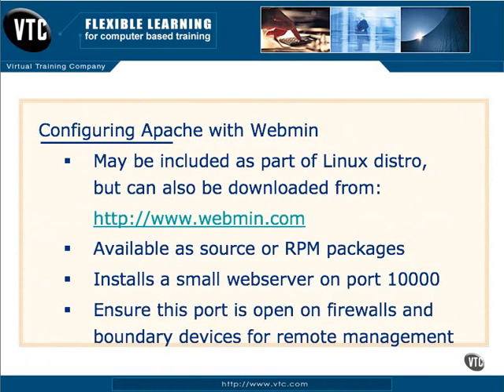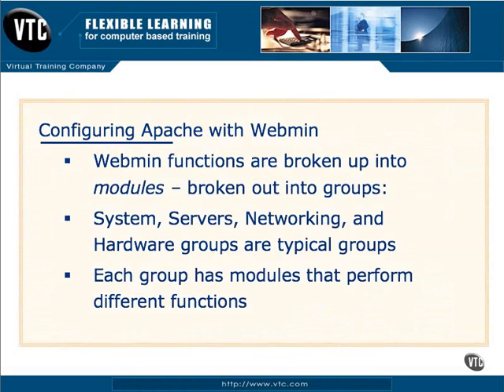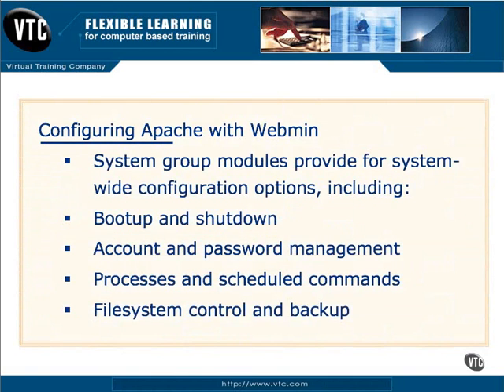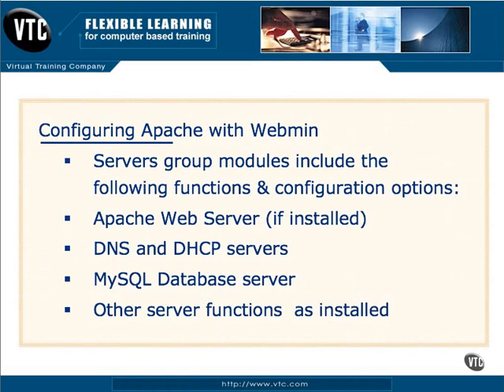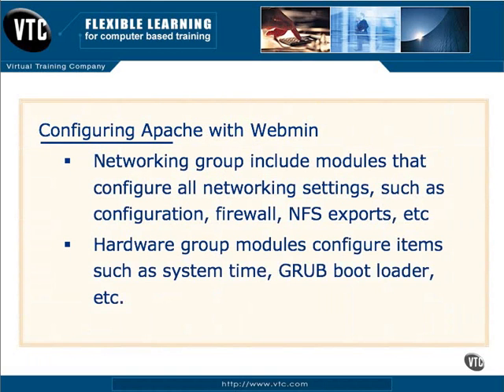17.Configuring Apache With Webmin.wmv